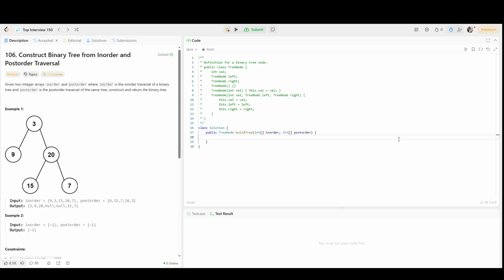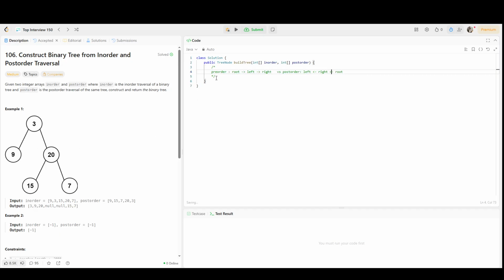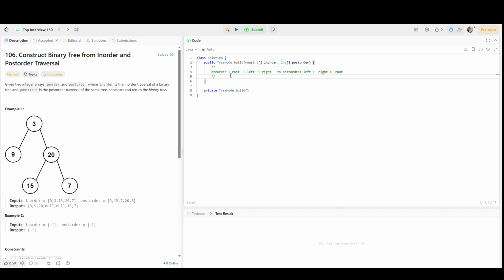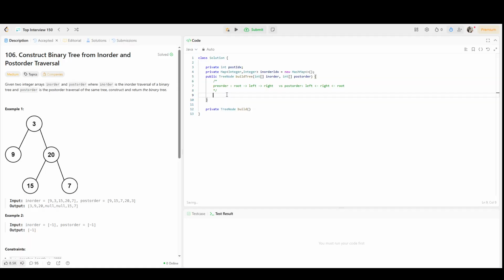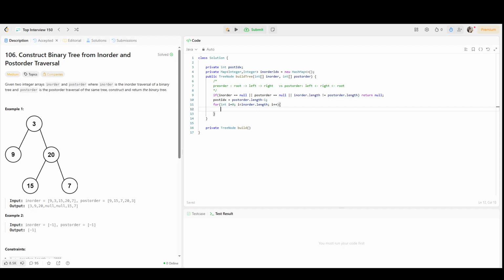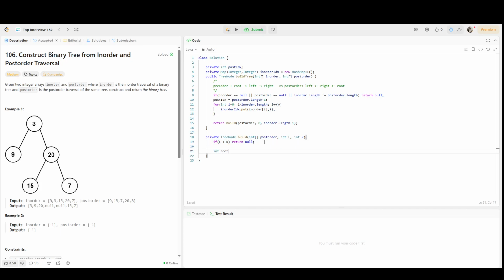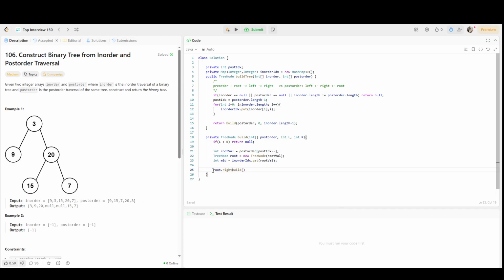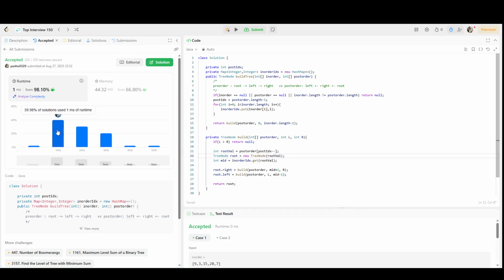Leetcode 106. Construct Binary Tree from Inorder and Postorder Traversal (Java)